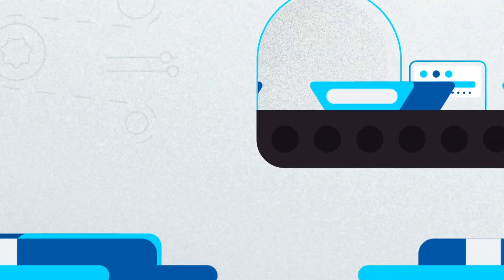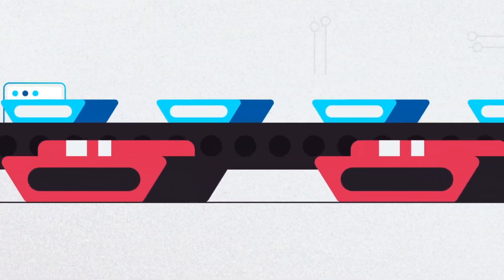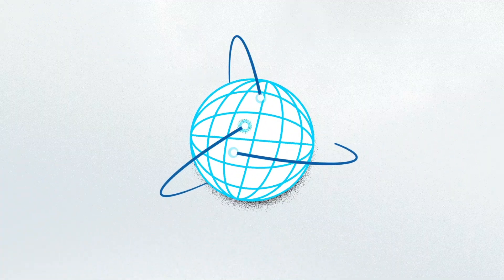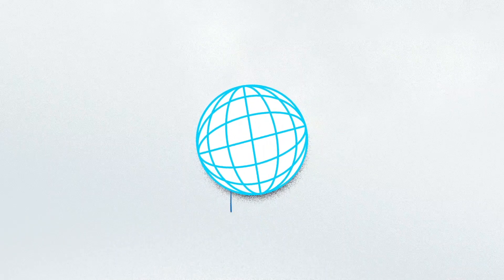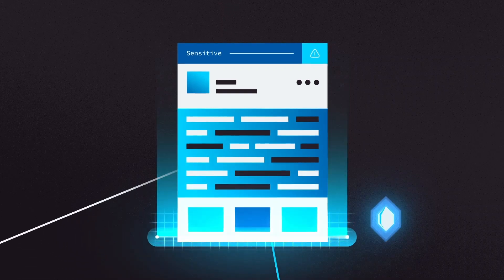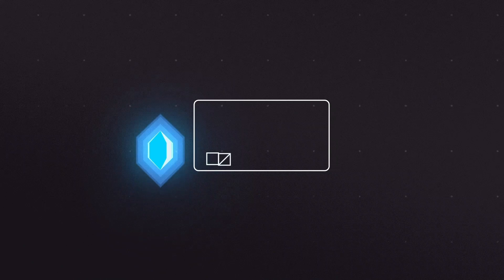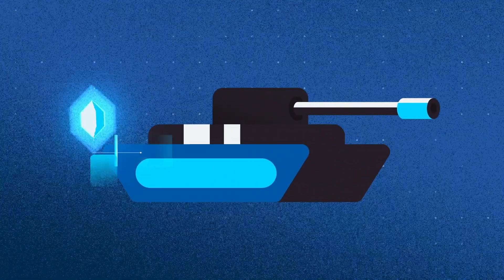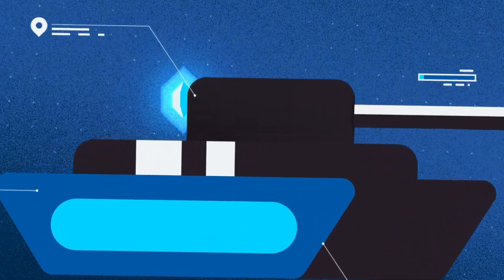How to Use the Blockchain to Secure a Supply Chain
Hostile foreign powers seek to undermine U.S. national security by inserting malicious, counterfeit, or otherwise compromised hardware and software into the critical systems of America’s national security industrial base. The problem is not hypothetical. State-owned companies from adversarial nations and entities linked to terrorist groups are already in our supply chains. The Defense Department purchases $700 billion in goods and services each year through a complex web of contractors and subcontractors, but the current acquisitions process does not provide the U.S. government with full visibility into the companies involved in the creation of our most sensitive systems.

Building on a prior report on how the U.S. government could use blockchain to protect the national security industrial base from supply chain attacks, FDD’s Transformative Cyber Innovation Lab conduct a real-world test with the Combating Terrorism Technical Support Office in the Defense Department and defense contractor ESC Federal to demonstrate how smart contracts (blockchain-based, digital contracts that are self-aware and self-executing) can provide security and transparency. TCIL’s blockchain was built on the Azure platform thanks to the generous support of Microsoft.